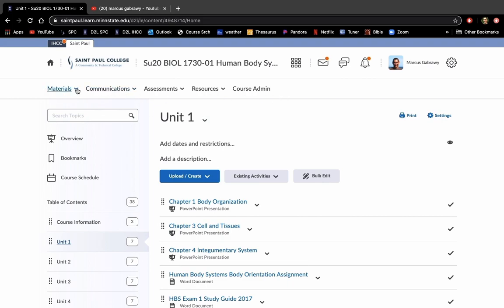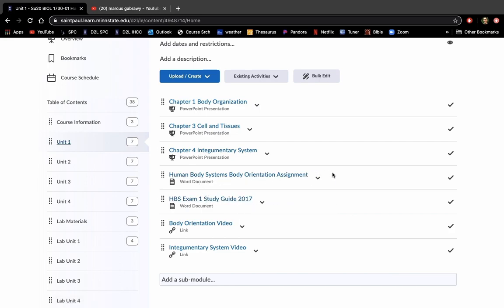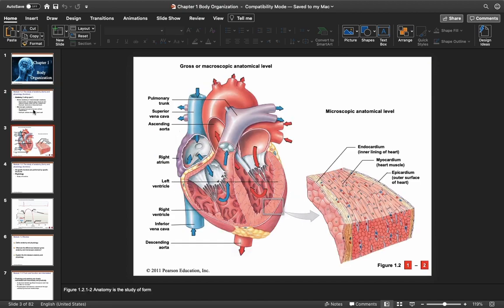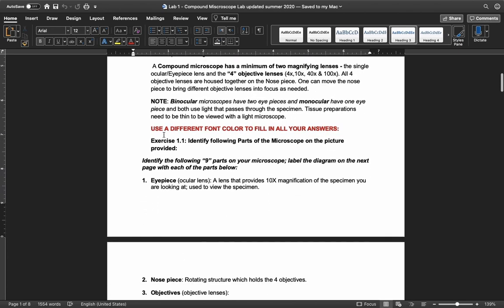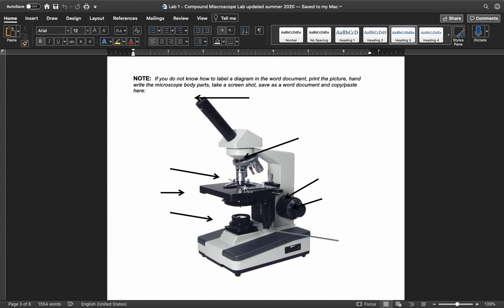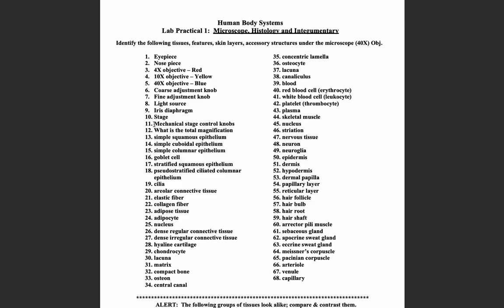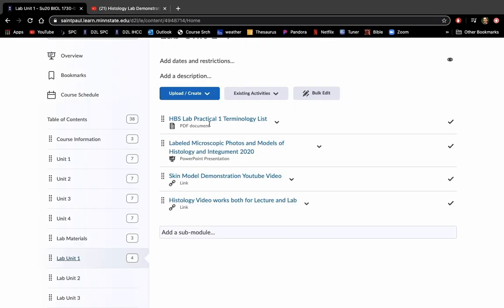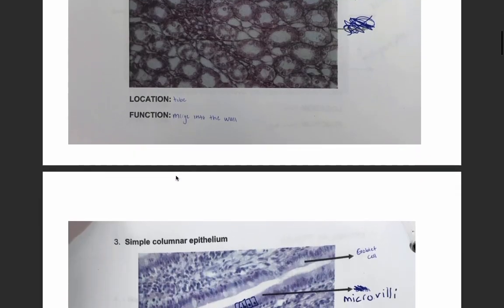HBS Orientation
How to use D2L, How to navigate through D2L, How to use chapter handouts, study guide, and youtube videos